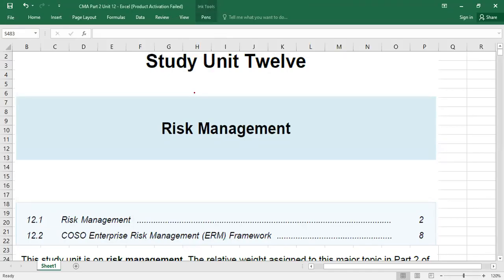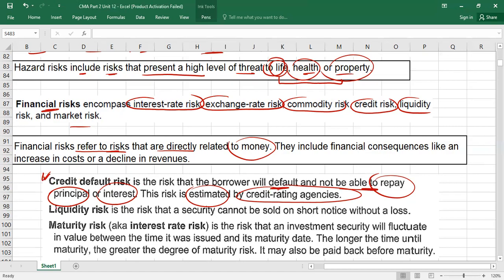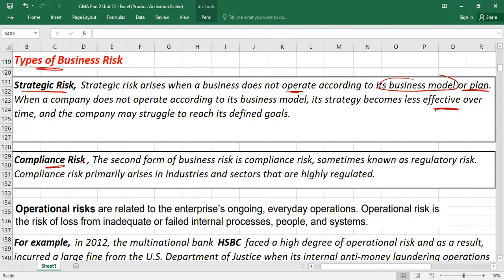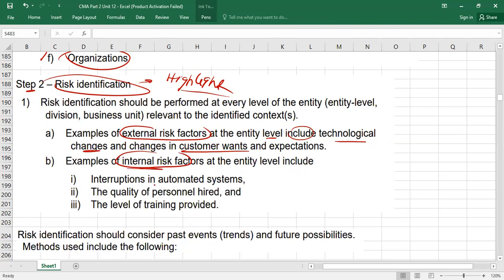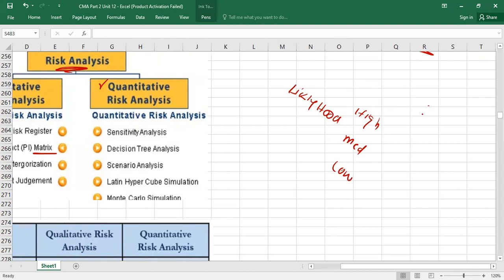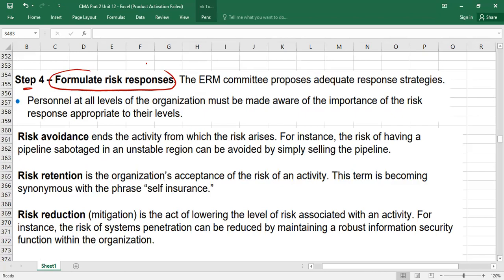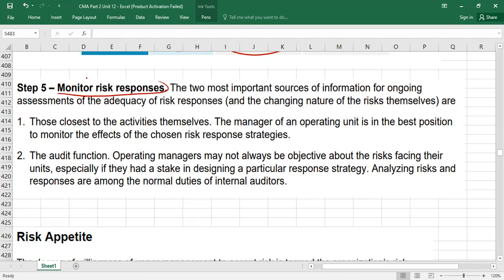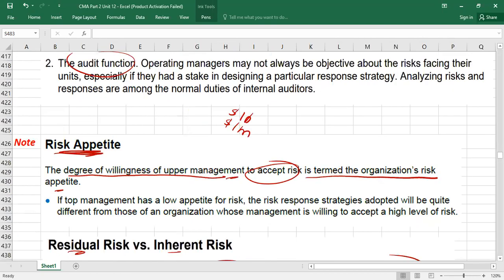Risk Management | Steps in Risk Management Process | CMA (US)-PART 2 Lec 14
This Video covers "Risk Management". The following topics are covered in this video.

1- What is the risk and risk management process,
3- Key Steps in the Risk Management Process,
4- How to Identify the risks,
5- How to Assess the risks, Risk analysis, risk mapping, The Frequency-Severity Matrix,
6- Prioritize risks,
7- Formulate risk responses, Risk avoidance, Risk retention, Risk reduction (mitigation), Risk sharing, Risk exploitation,
8- Risk Appetite, unexpected loss or maximum possible loss, Benefits of Risk Management, Qualitative Risk Assessment Tools, Quantitative Risk Assessment Tools, Risk mapping,
8- Practice Questions of Risk Management,